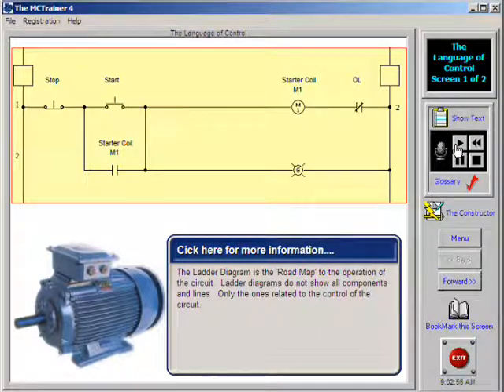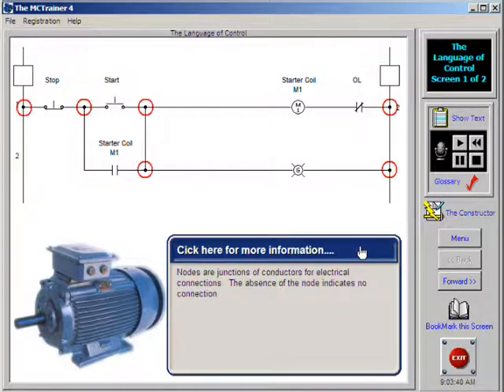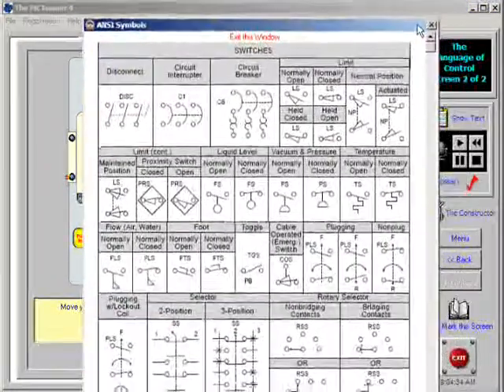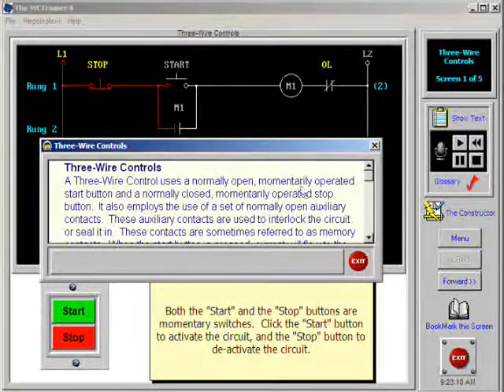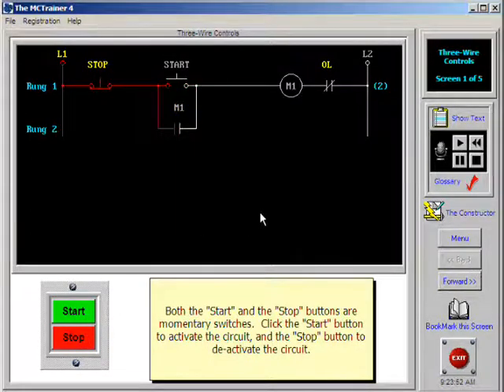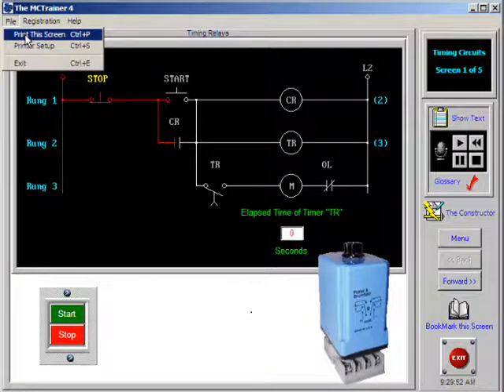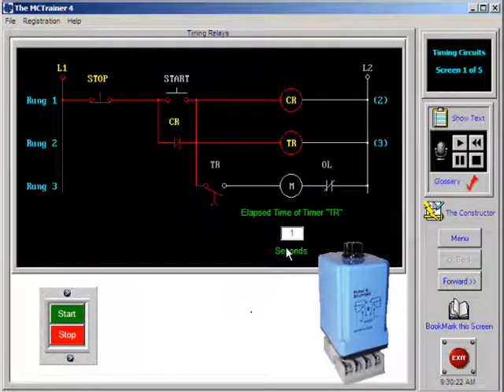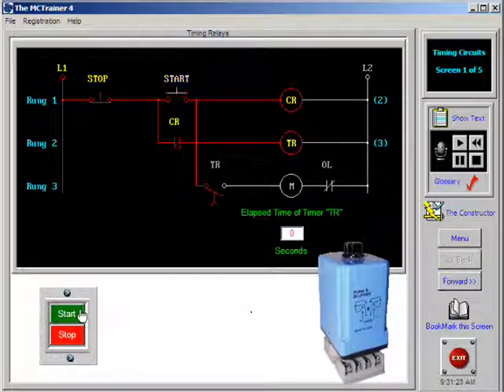The MCTrainer Demo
A demo of Koldwater Technologies, LLC's The MCTrainer (The Motor Control Trainer).  A multimedia tutorial designed to teach the basics of electromechanical controls